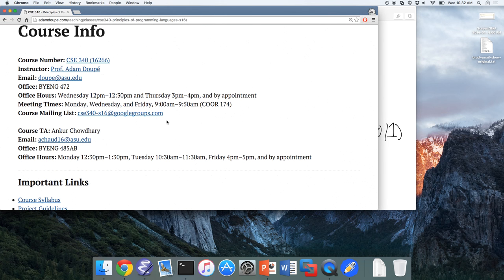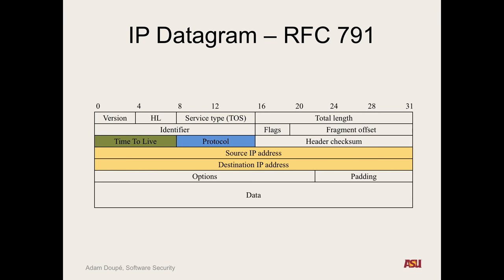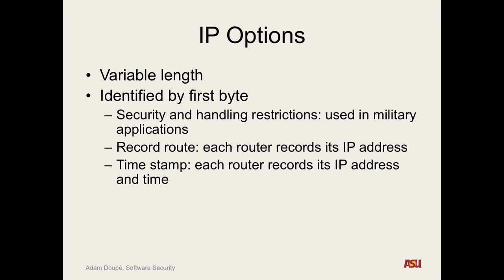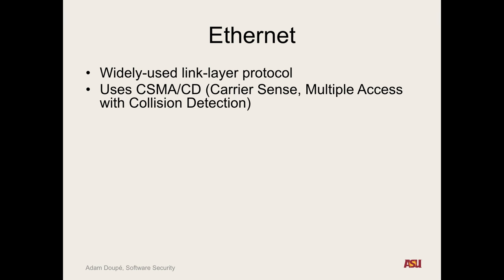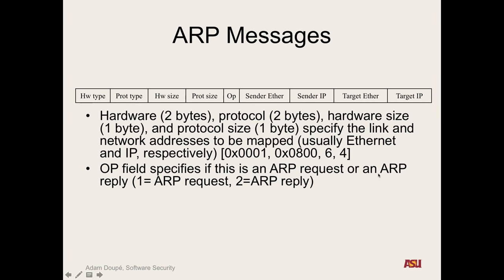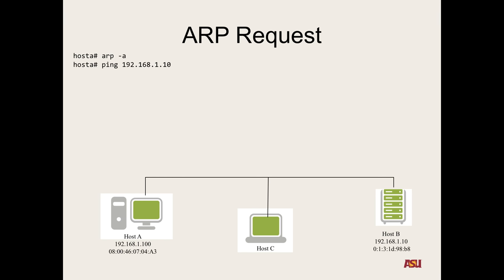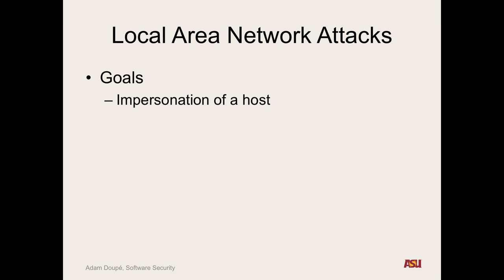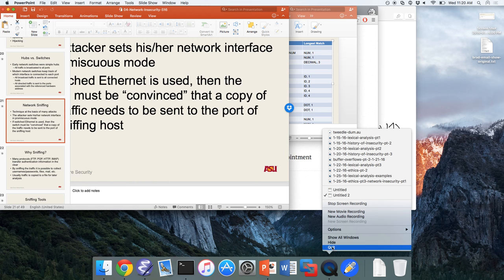CSE 545 S16: "Network Insecurity pt. 2"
Recorded lecture for CSE 545 S16 on 1/27/16. We discussed IP Headers, IP options, Ethernet frames, ARP, and hubs vs. switches.